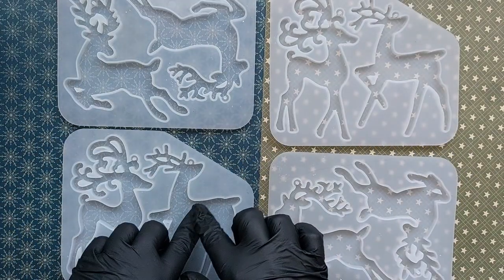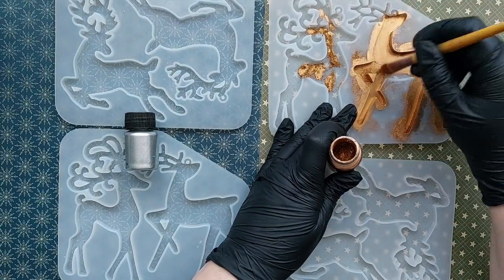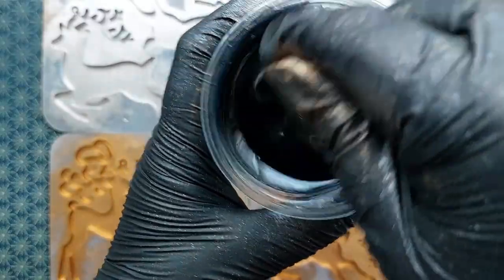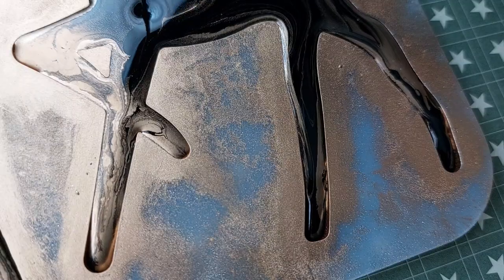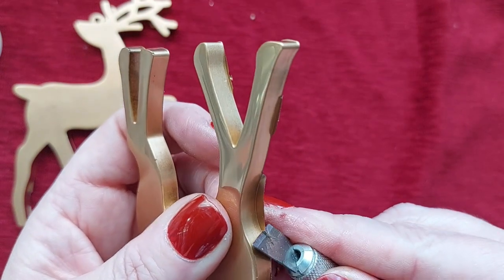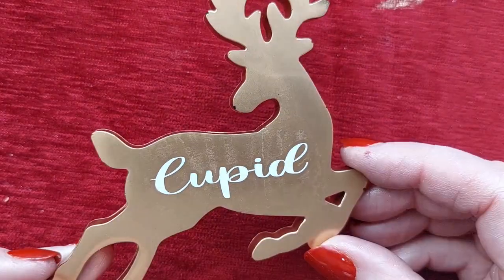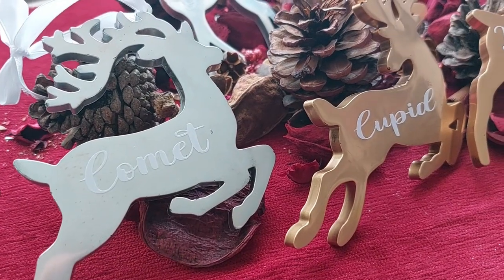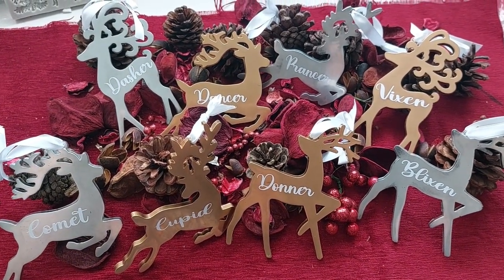The Night Before Christmas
Heyyy lovelies, In this video I am using the best Christmas mould I have ever purchased from Amazon to create some Epoxy Resin Stages truly inspired by the story Twas the Night before Christmas. If there is something not linked in the storefront it is because I could not find it in your country and could not link it.

Vista Resin Ambassador code: For new customers who open an account.